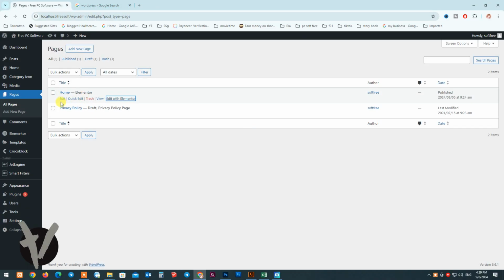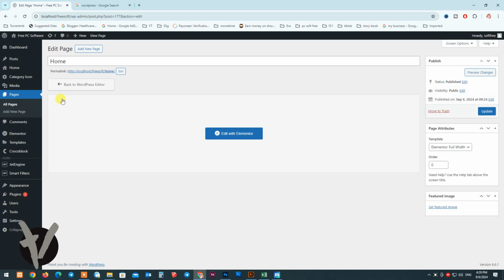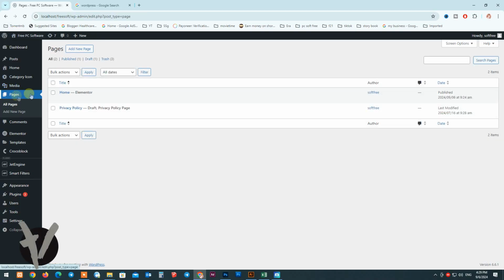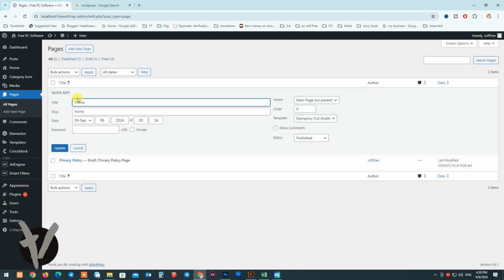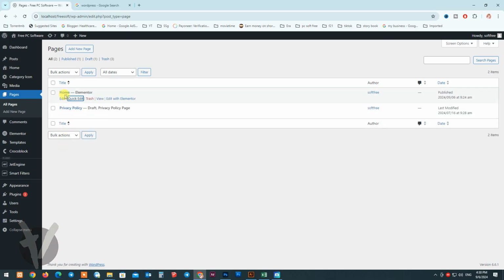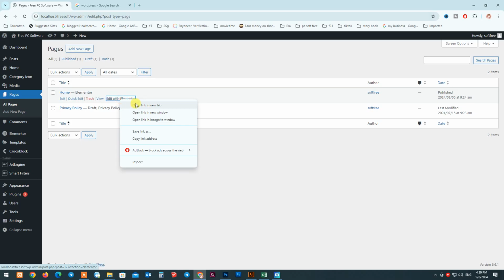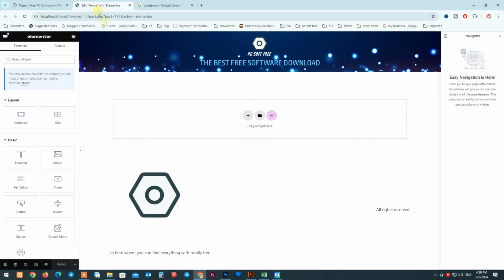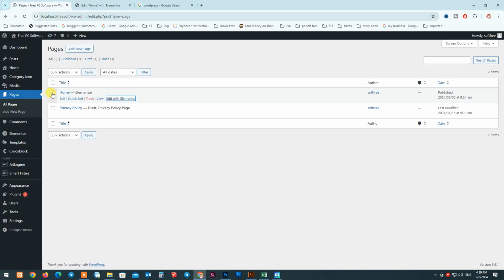How to Fix Elementor Can't Edit Enable Safe Mode in WordPress website Khmer Housewife & the V IDEAS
📺 Welcome to Khmer Housewife
🔦 Today i going to show:
📺 How to Fix Elementor Can't Edit Enable Safe Mode in WordPress website